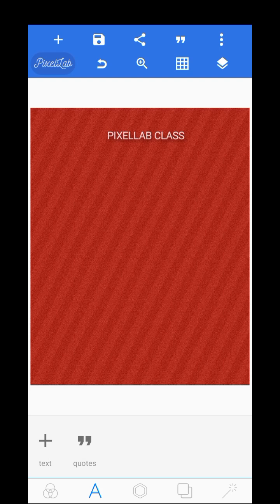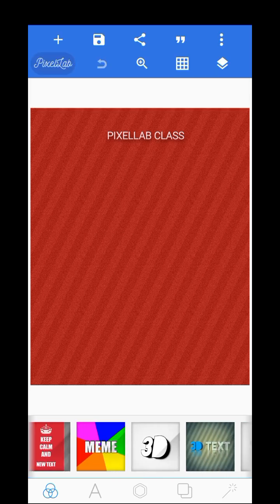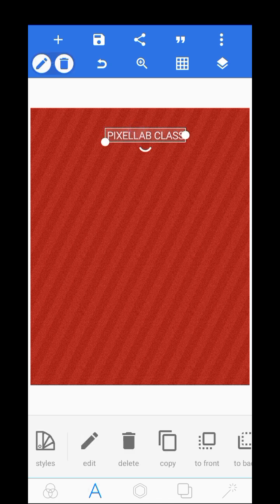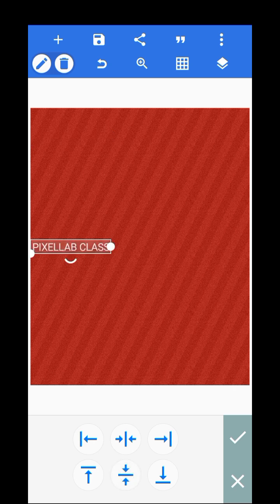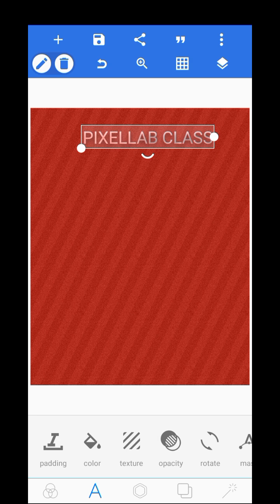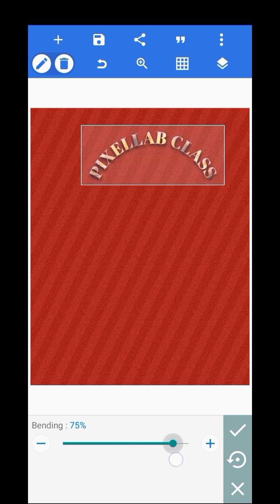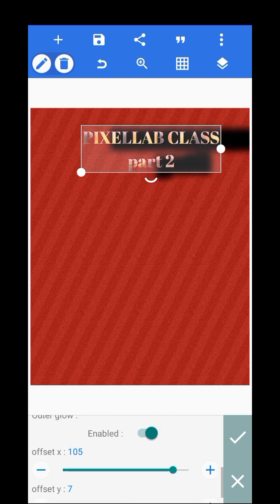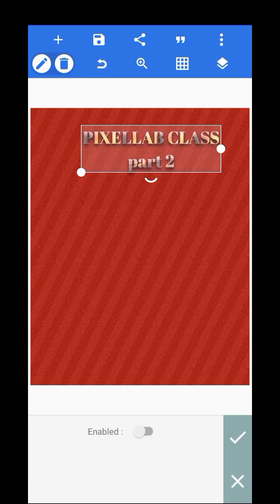Pixellab Beginner Guide Free Course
Welcome to this beginner-friendly PixelLab tutorial! 🎨
In this video, I’ll show you step-by-step how to use PixelLab on your phone to create stunning graphic designs — from text effects, backgrounds, and 3D designs to logo creation.

Whether you’re new to graphic design or want to improve your skills using PixelLab, this video will help you master the basics and start creating professional-looking designs right on your Android device!

💡 What you’ll learn:

How to use the PixelLab interface

Adding and styling text

Working with shapes and layers

Creating backgrounds and saving your design